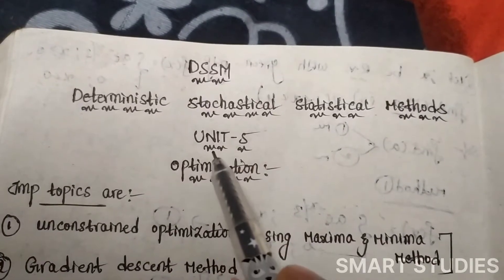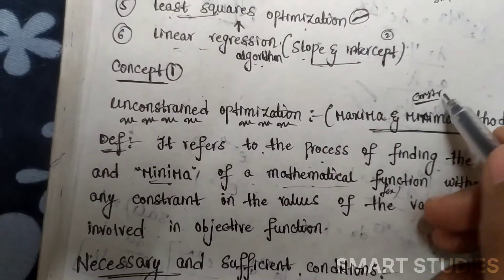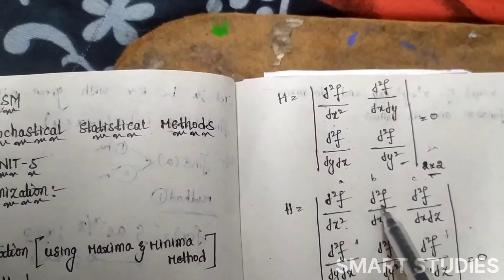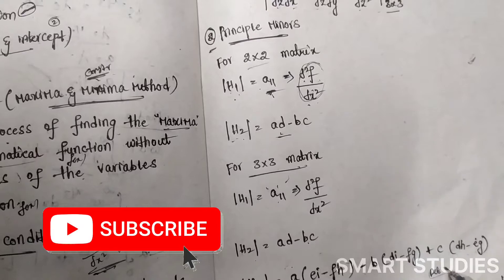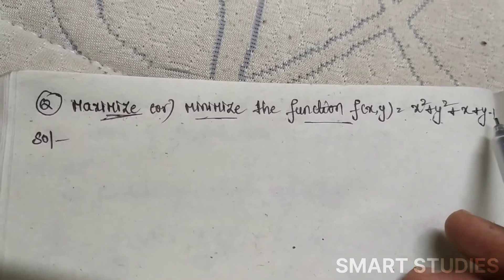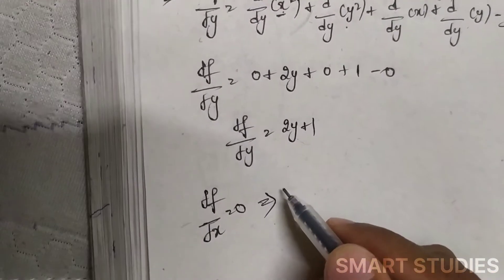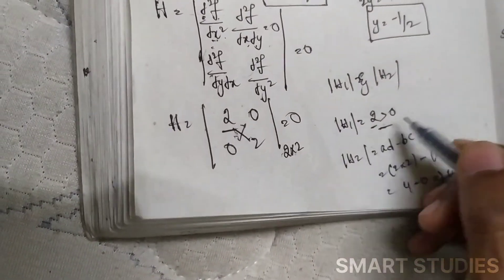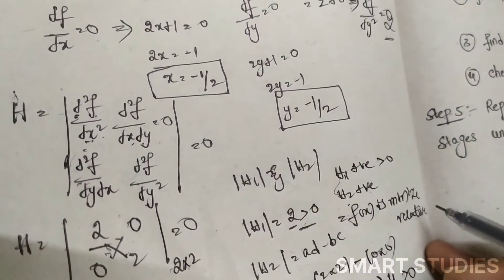UNCONSTRAINED OPTIMIZATION|MAXIMA&MINIMA|UNIT-5|DSSM,unconstrained optimization maxima minima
DSSM Related

UNIT-5: OPTIMIZATION

UNCONSTRAINED OPTIMIZATION
maxima minima
unconstrained optimization
unit-5
jntua dssm
unit-5
unconstrained optimization
maxima & minima
calculas optimization